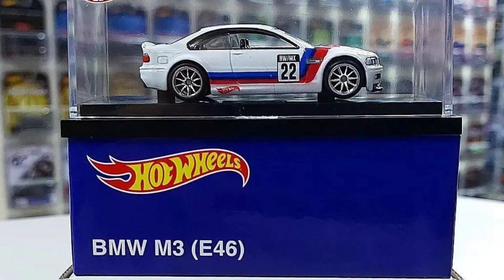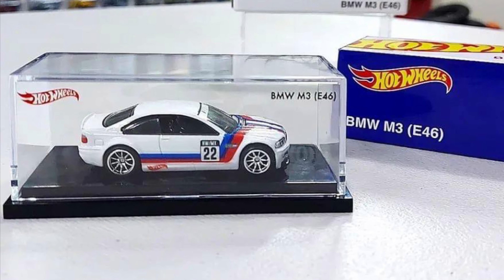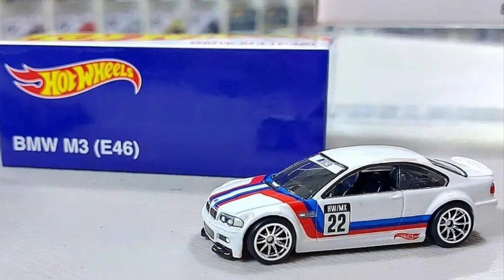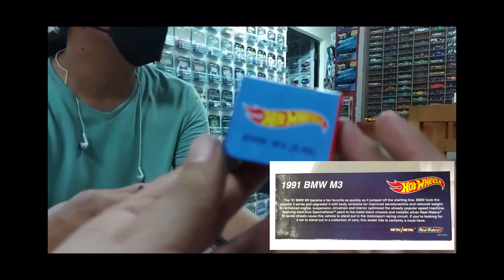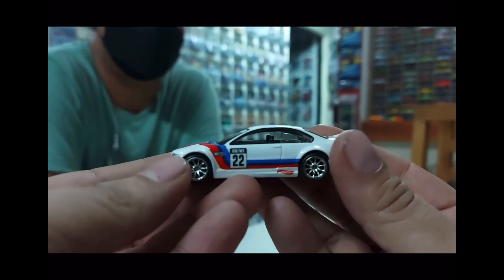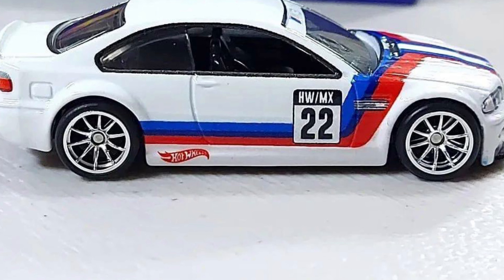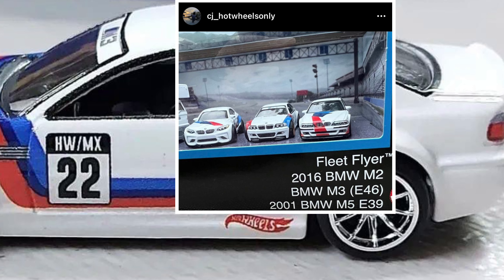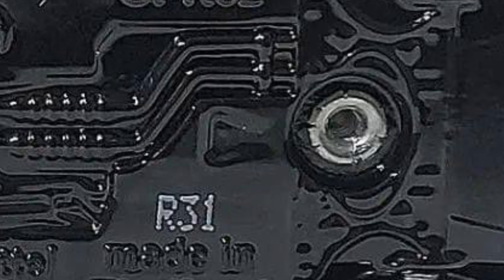BMW M3 E46 for Hot Wheels Saloon 2022 - THIS IS FAKE? WITH PROOF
Hot Wheels 2022 mexicoconvention exclusive car? - REAL OR FAKE?